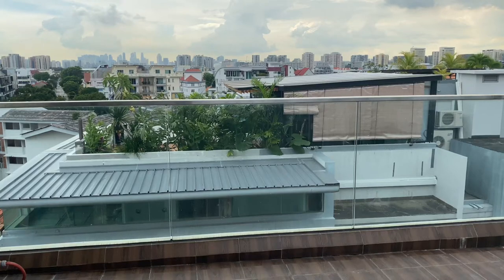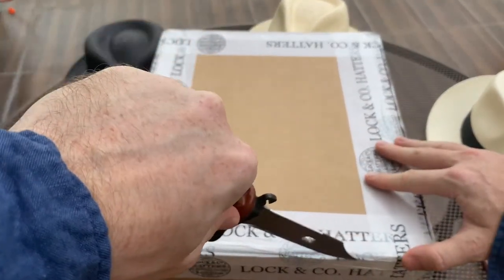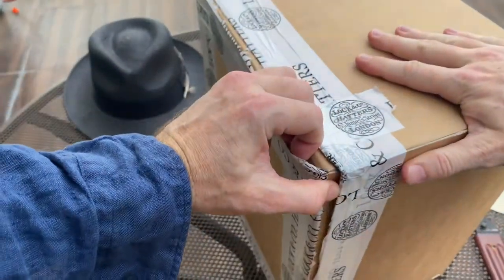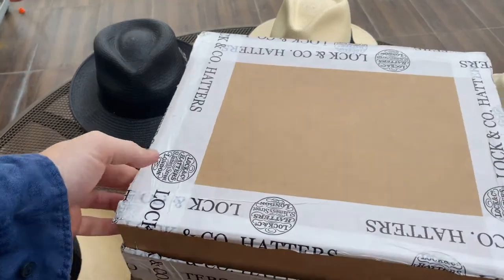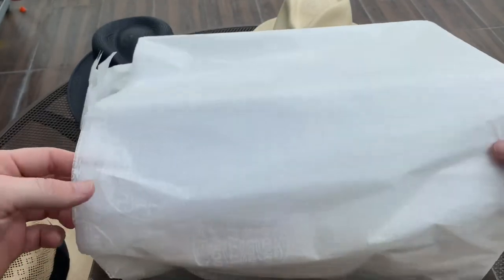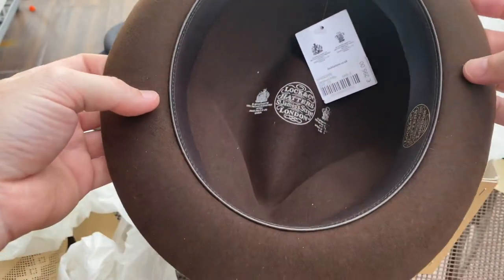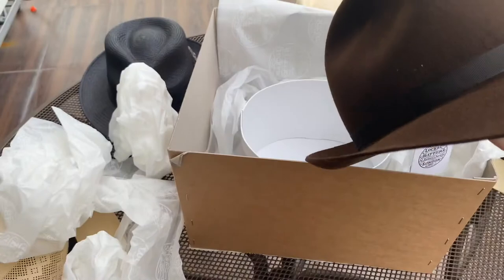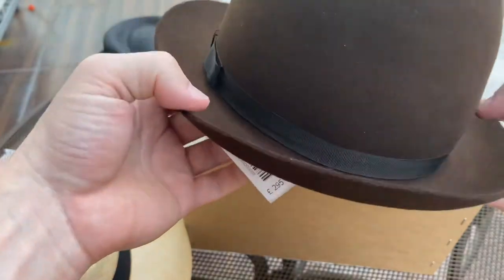James Bond Sean Connery Hat - Dr No and From Russia With Love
James Bond Sean Connery Hat - Dr No and From Russia With Love. Probably my most challenging unboxing with that box lol. Skip ahead to around 4 mins to get to actual hat.